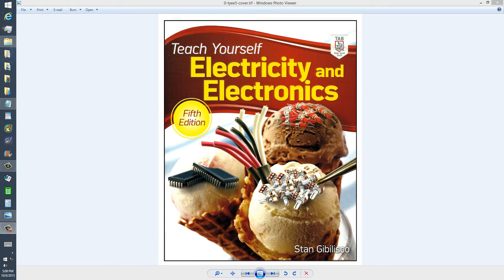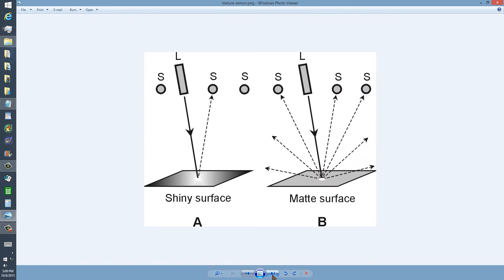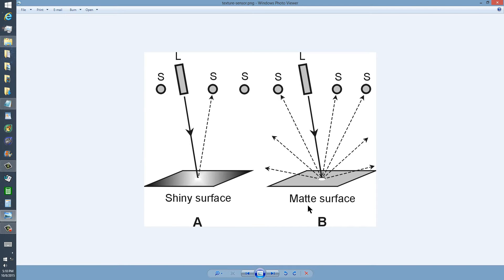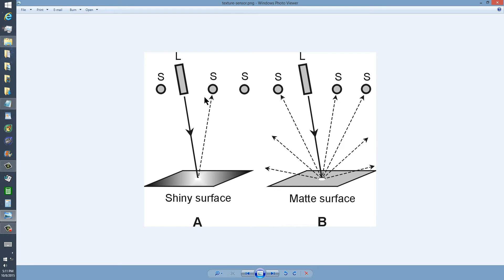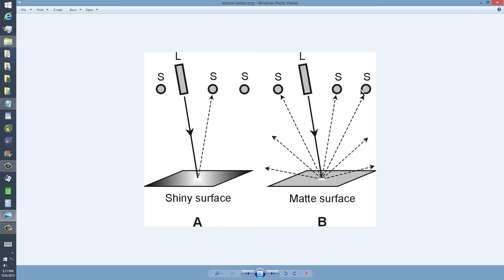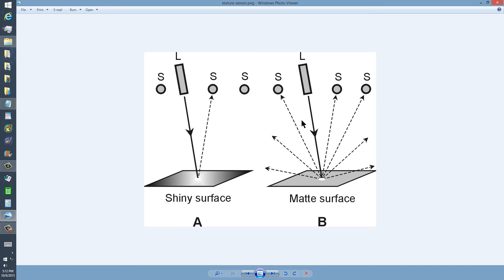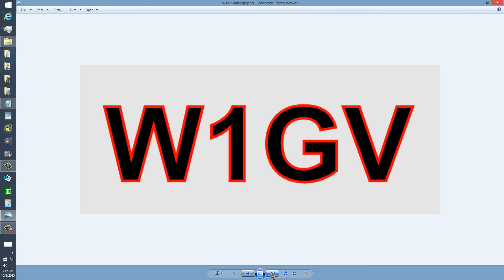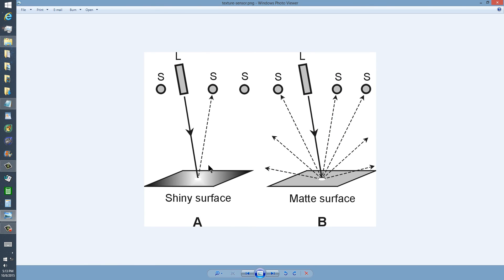Texture Sensor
Learn about this and other electronic devices in